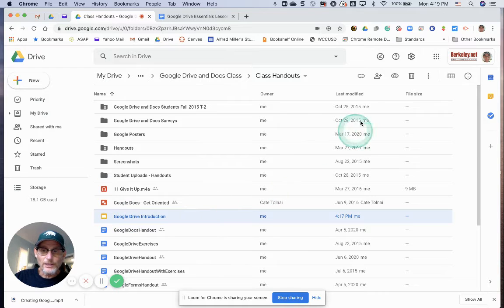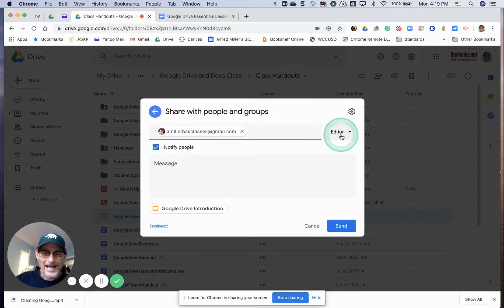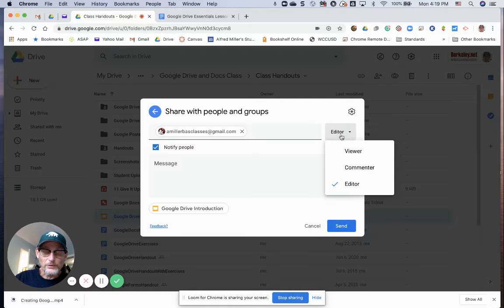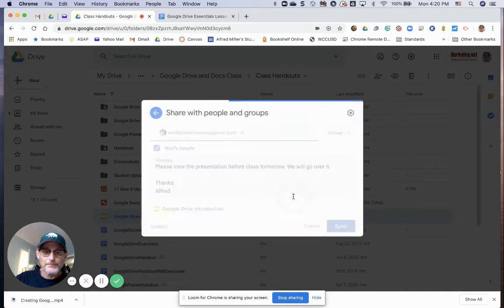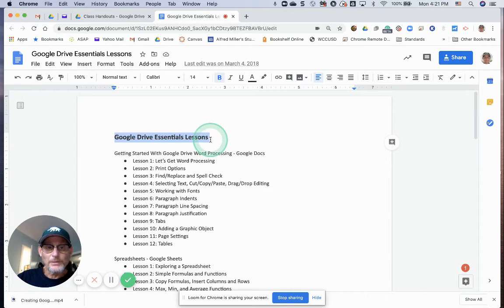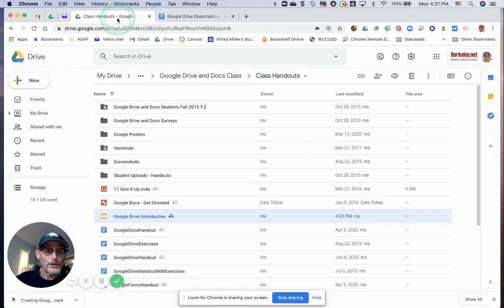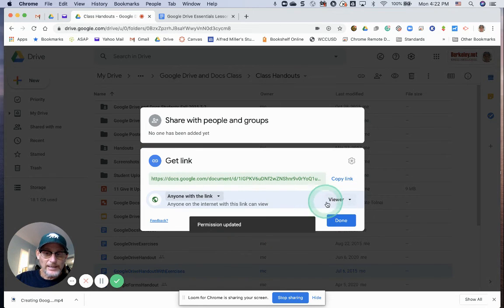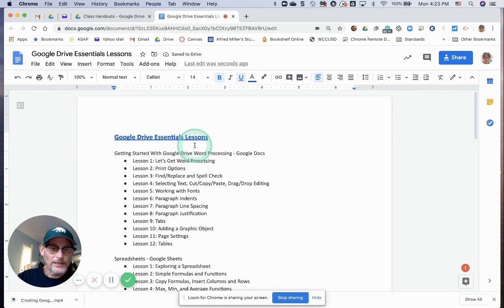Sharing Files Directly or with a Link from Google Drive